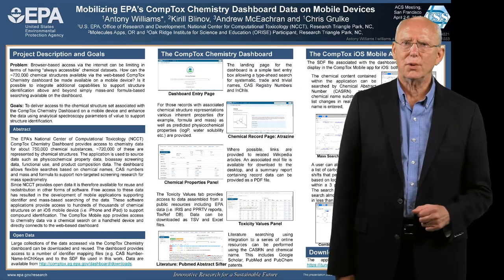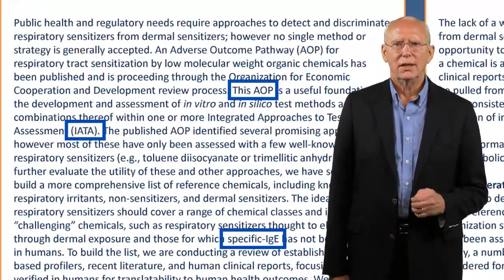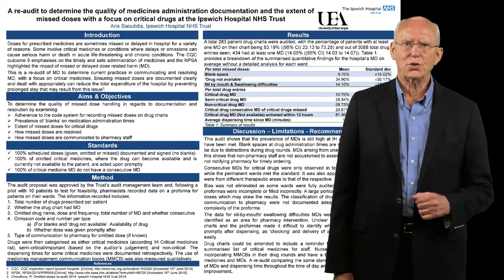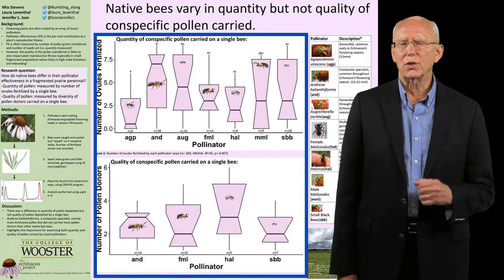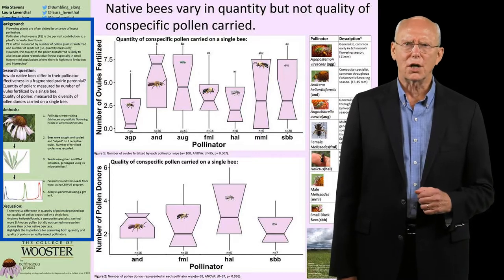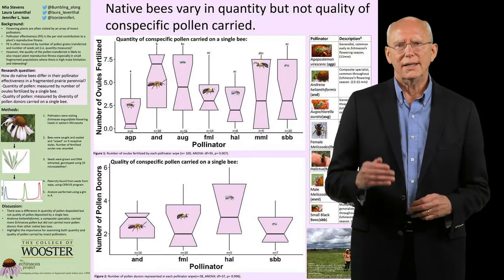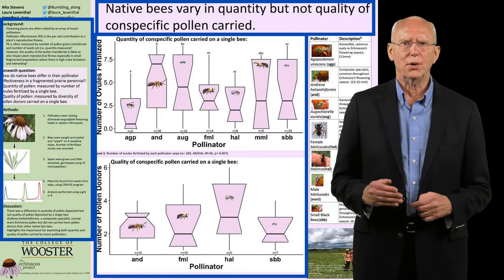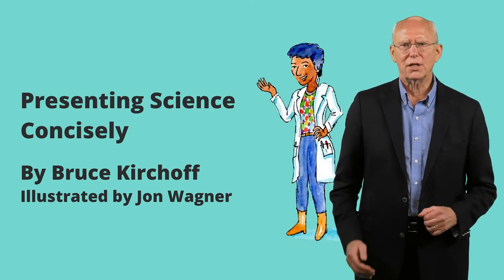Master the Art of Scientific Posters: Present Your Work with Clarity and Impact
A good poster is an abstract of your work. In most cases it will be presented to a scientist outside of your specialty. It must therefore present your work with clear images and graphs and with a minimal of jargon.

See Mike Morrison's excellent video for a more detailed treatment.

Image Credits
Image 1: Williams, A., Blinov, K., McEachran, A., & Grulke, C. (2018). Mobilizing EPA’s CompTox Chemistry Dashboard Data on Mobile Devices. CC0

Image 2: Sullivan, K., Baker, N., Cochrane, S., Enoch, S. J., Ezendam, J., Patlewicz, G., . . . Sewald, K. (2018). Towards an IATA for Chemical Respiratory Sensitization: Establishment of Reference Chemicals to Evaluate In Vitro and In Silico Approaches. CC0

Image 3: Stevens, M., Leventhal, L., & Ison, J. (2019). What is the genetic diversity of conspecific pollen carried by native bees to Echinacea angustifolia, a prairie perennial? Botany 2019, Poster (Abstract #580), PRP007. Used with permission.